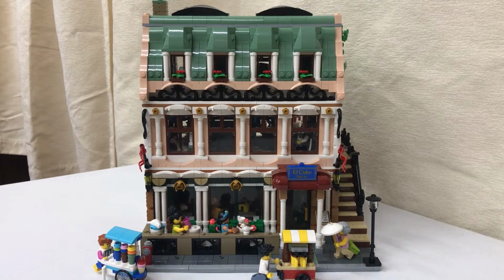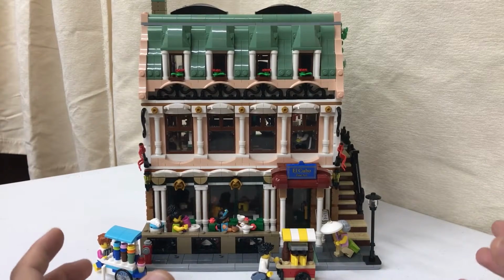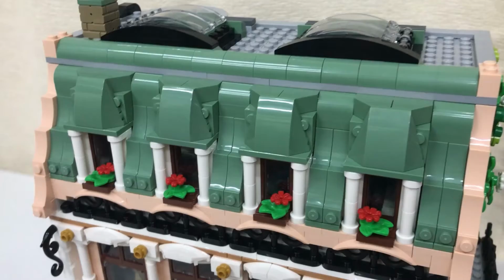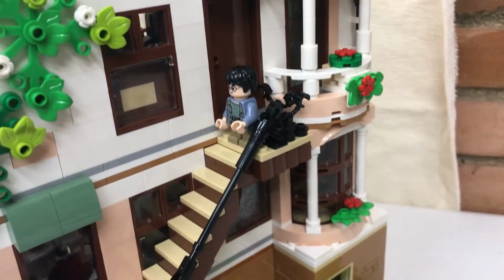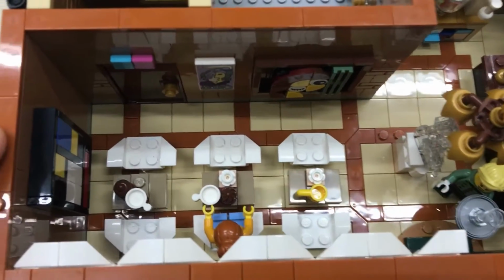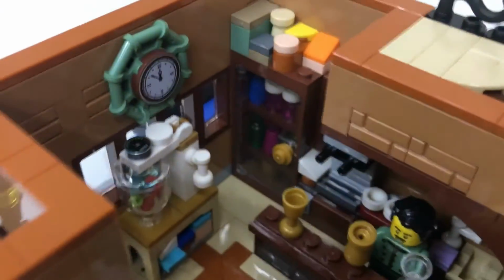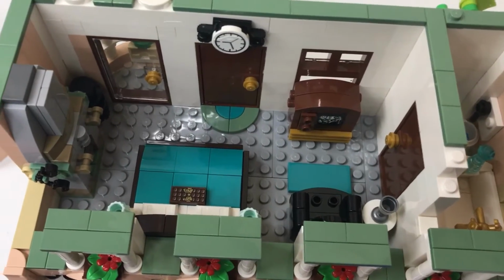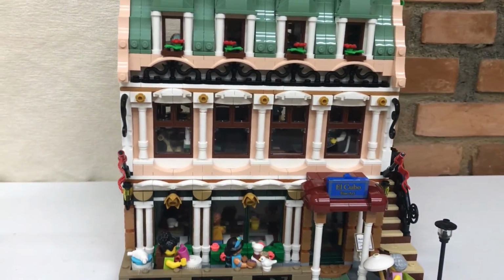LEGO MOC El Cubo Fine Art Café - Alternate Design of Boutique Hotel Set 10297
El Cubo Fine Art Cafe is the alternate design of the official LEGO set 10297 Boutique Hotel. I've made a video overview of the exterior and interiors of the building to give an idea of the MOC and the techniques & inspiration for it. I hope you all enjoy the video.